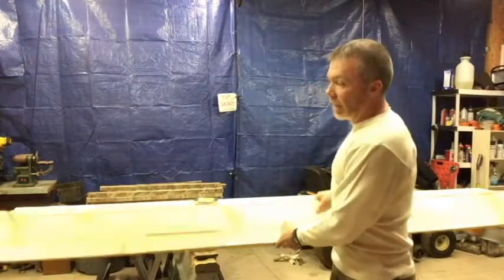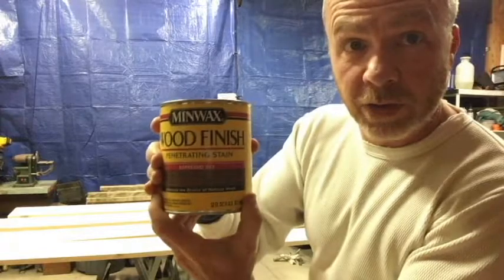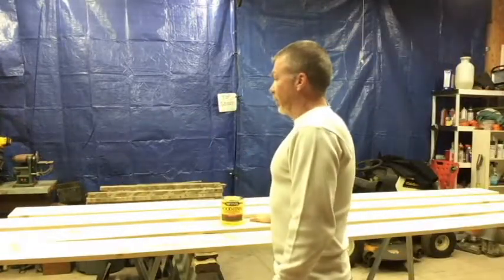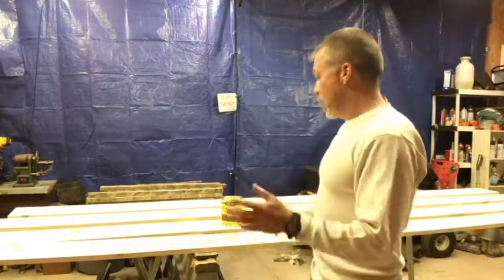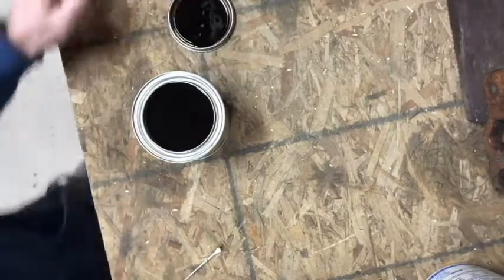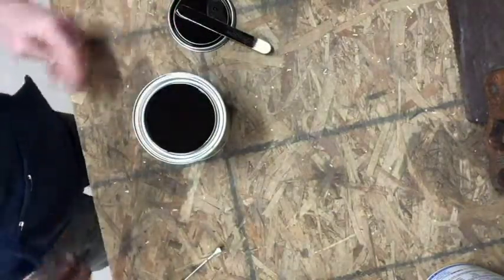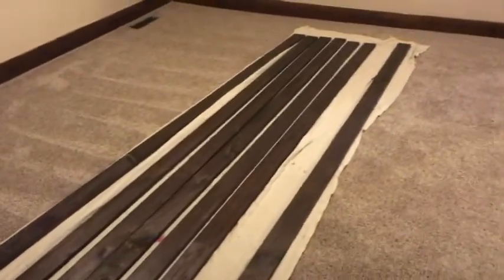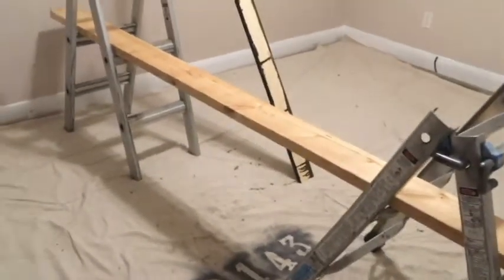DIY Ceiling Beams to Fix Cracked Plaster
Easy project of making and installing false beams to cover cracks in a ceiling.